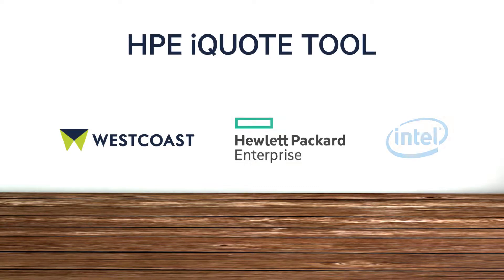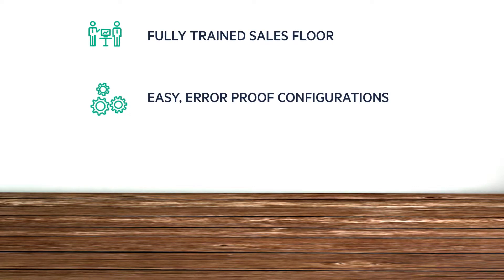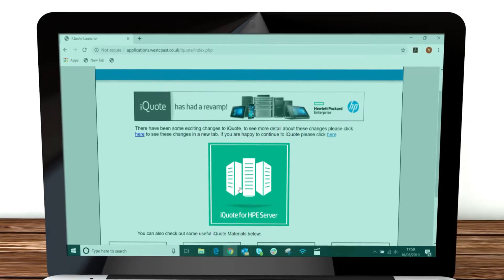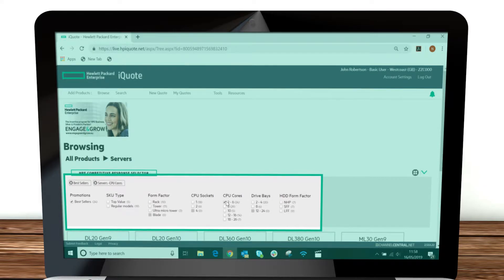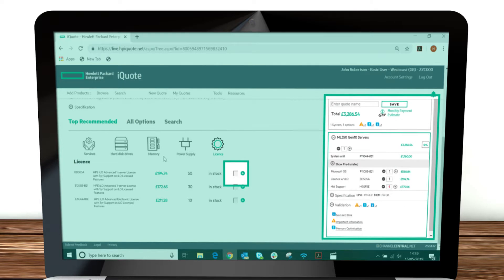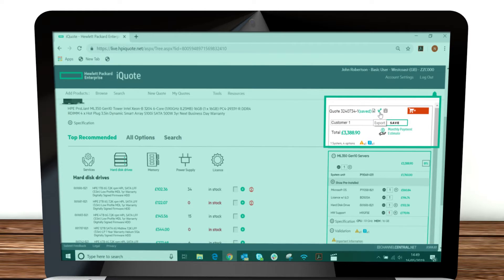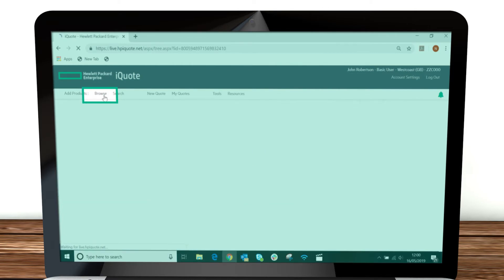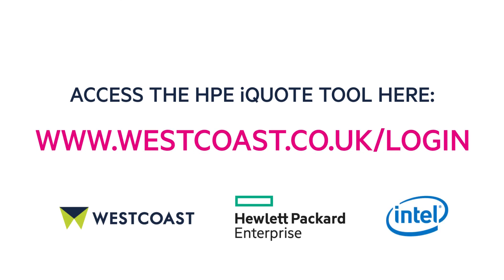iQuote user guide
HPE iQuote is the easy way for resellers to develop, generate and edit HPE quotes for customers.

It’s a great way to boost sales enablement, while also reducing the risk of errors on quotes.

This user guide will take you through the full process, from registration all the way to saving & exporting your quote.